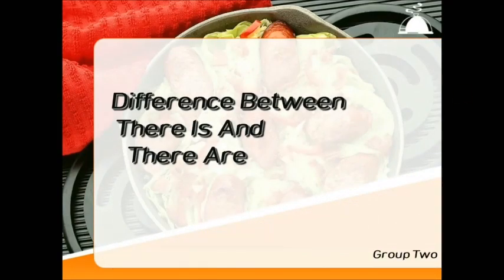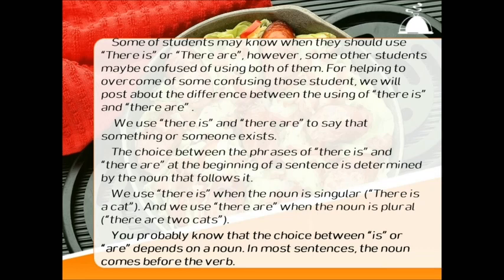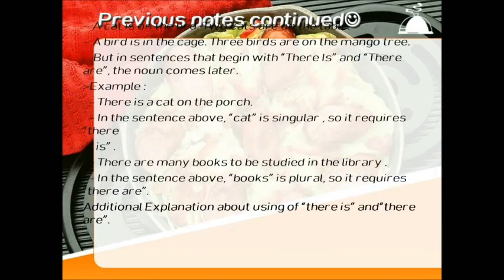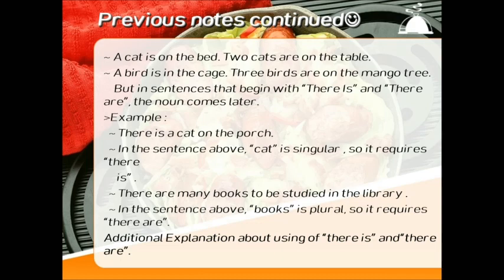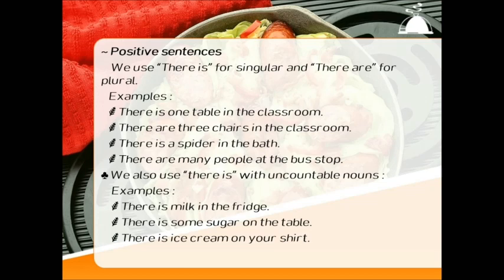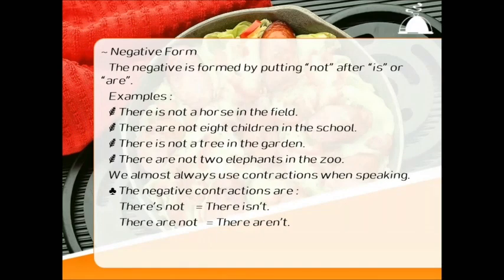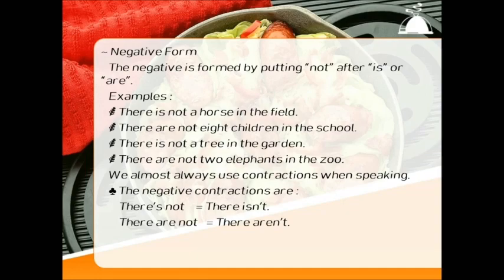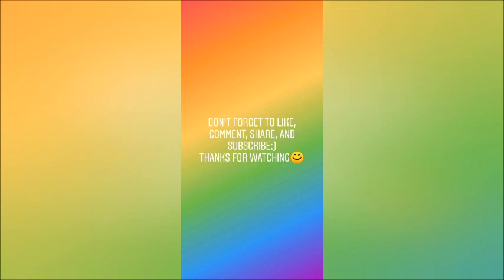Difference between THERE IS and THERE ARE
Channel Nurdiono Tutorial Belajar Online presents English Learning about Difference between THERE IS and THERE ARE, THERE IS and THERE ARE, Difference, between THERE IS and THERE ARE, THERE IS, THERE ARE